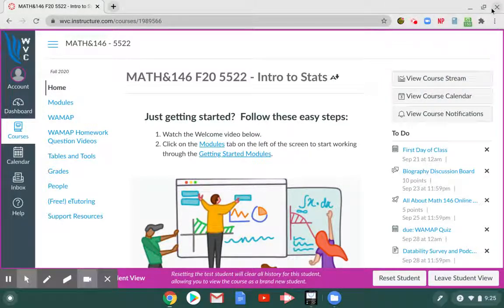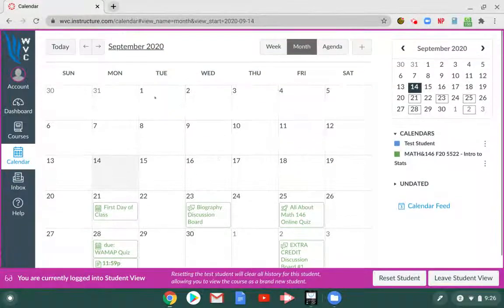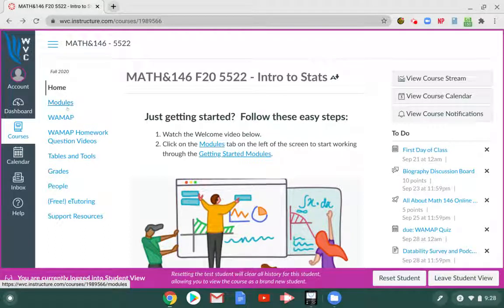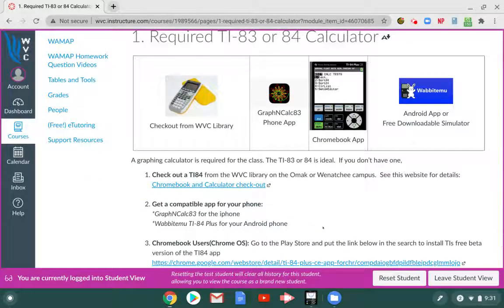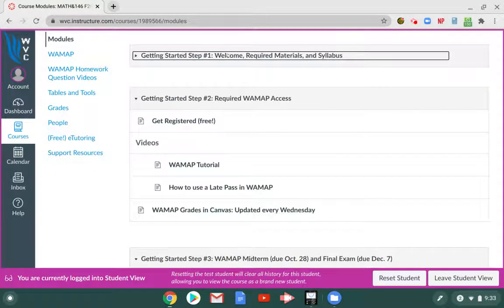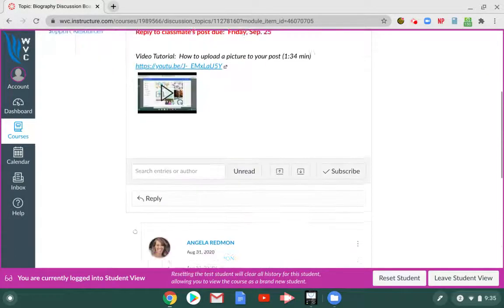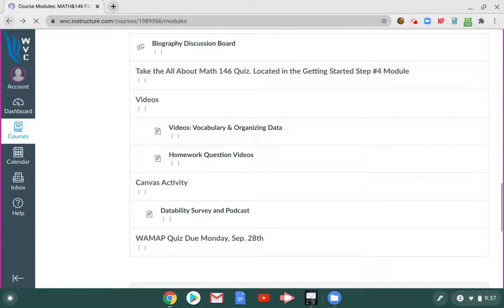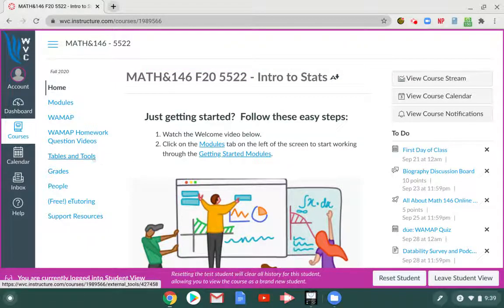Welcome to Math 146 Fall 20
Welcome video for Math 146 students